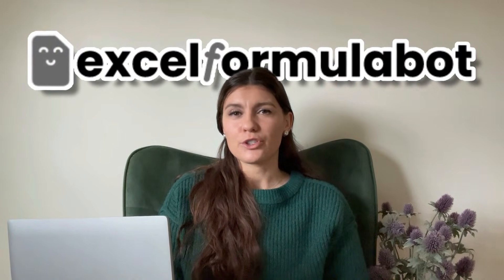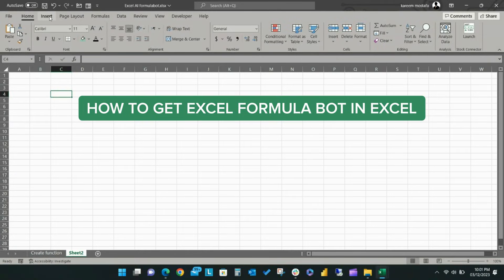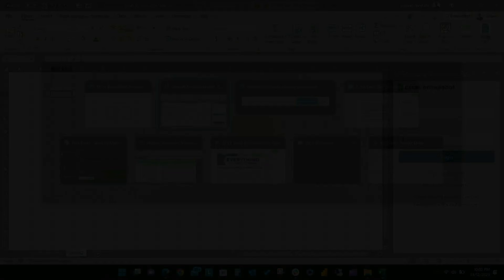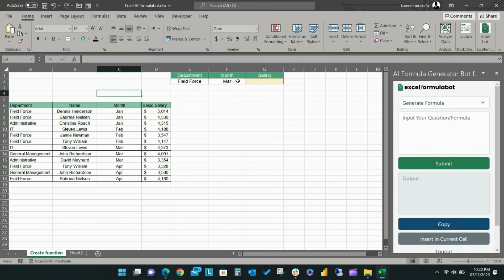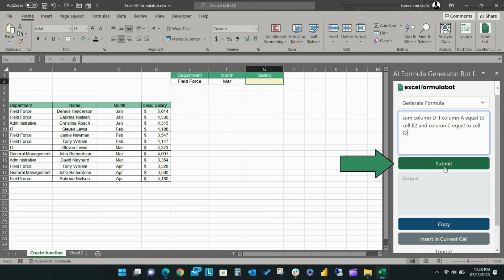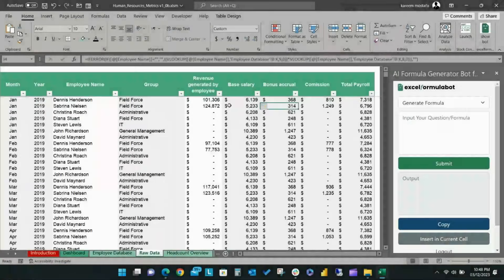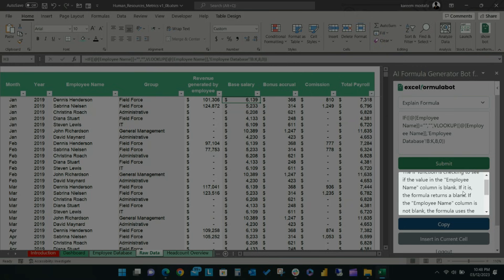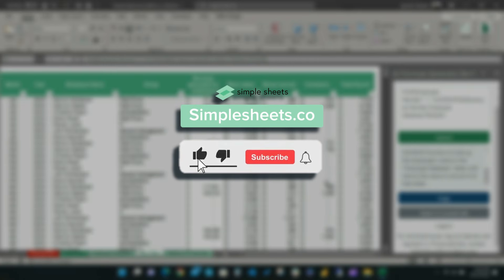How to use AI in Excel with Excelformulabot! 🤖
AI is taking the world (and spreadsheets) by storm. In this video, you'll learn how to use and add AI in Microsoft Excel for generating and explaining formulas.

We do a deep dive into a free AI Excel tool called Excelformulabot.

Want to download amazing Excel templates that automate your busy work? Try 5 templates for FREE or upgrade for 100+ premium spreadsheet templates! 😎

Timestamps
00:00 - Intro
00:35 - Machine learning and AI for Excel
00:53 - Excelformula bot for generating formulas
01:16 - How to add AI in Excel
01:40 - How to use AI in Excel
02:59 - AI for explaining Excel formulas

Project Management 📰
Marketing 📊
Supply Chain and Operations 🚚
Small Business 🦾
Human Resources 👨🏾‍🤝‍👨🏼
Data Analysis 👨‍🔬
Accounting 🧐
Finance 💵

🦄 Customizable
🧨 Dynamic
🎨 Designed
🏭 Formatted
👩‍🏫 Instructions and Videos
📈 Reporting Visuals

🔎 Lookups
🔨 Functions
🧪 Formulas
📊 Charts and Graphs
🔢 Dashboards